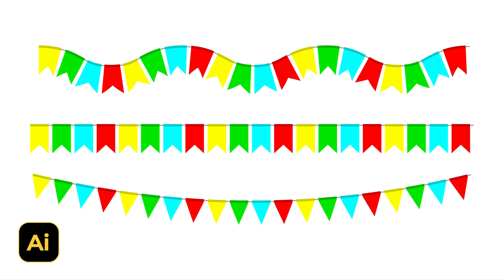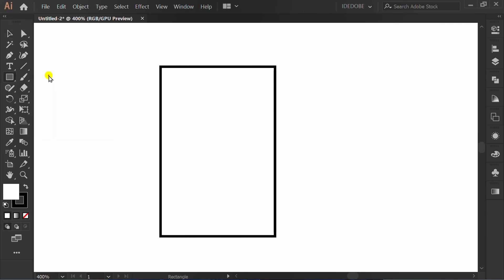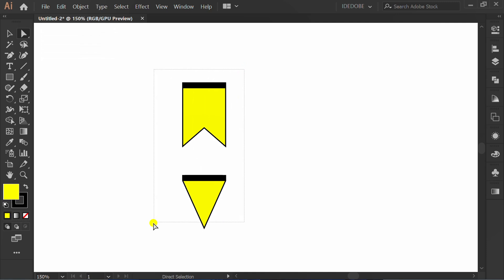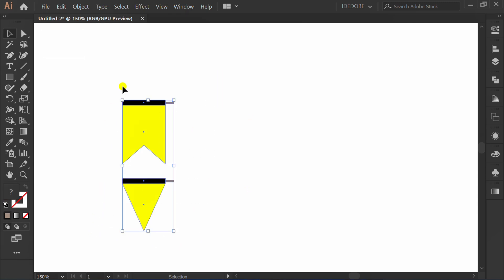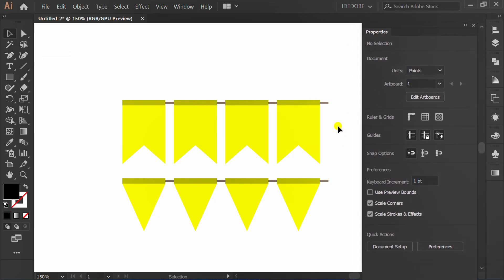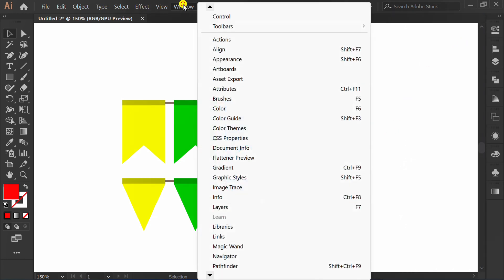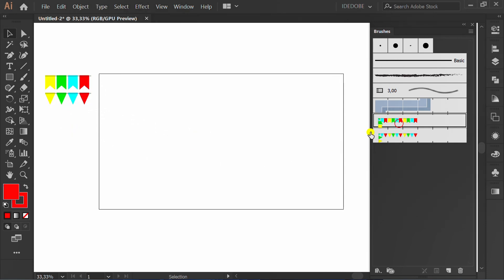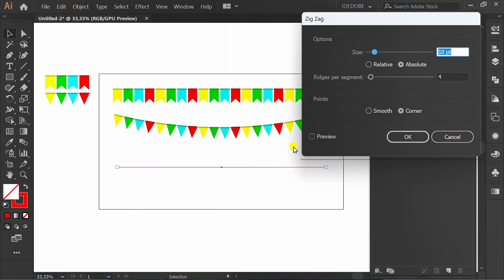Make Decorative Flag Using Custom Brush - Adobe Illustrator Tutorials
how to make a custom brush in illustrator.